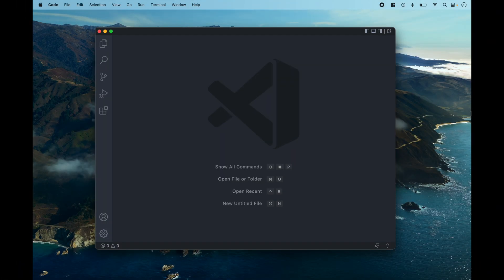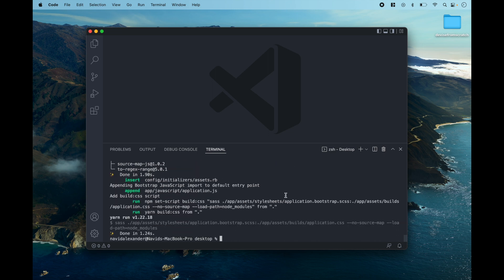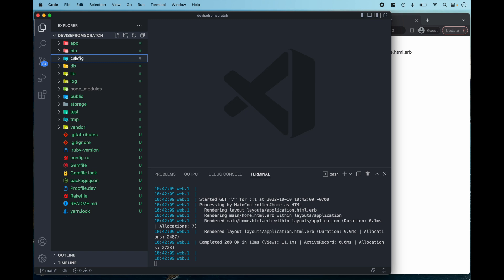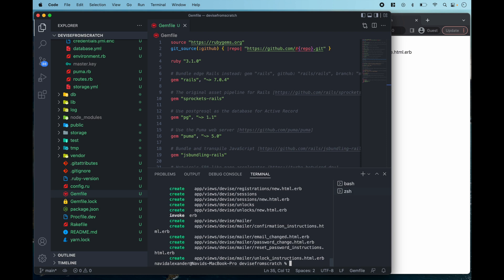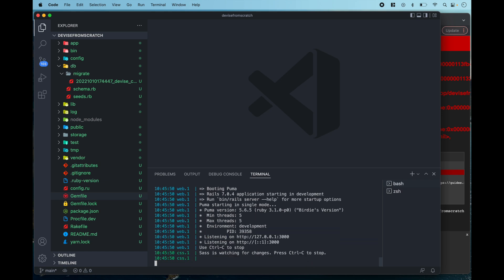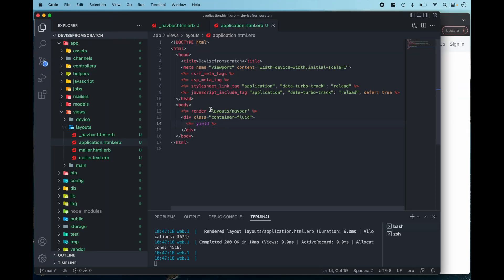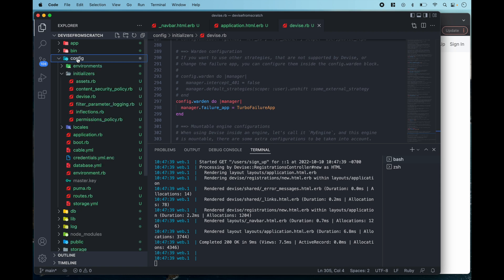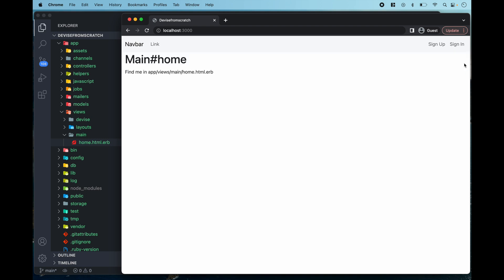Lesson 8 - Devise Gem with Rails 7 & Hotwire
In this video I will show you how to create a simple authentication system using Rails 7 and Devise Gem. Learn how to create a global navbar that has conditional logic for user authentication.

Reference the code here !